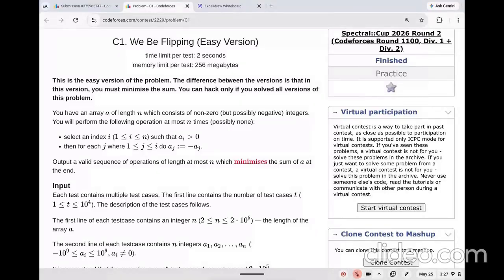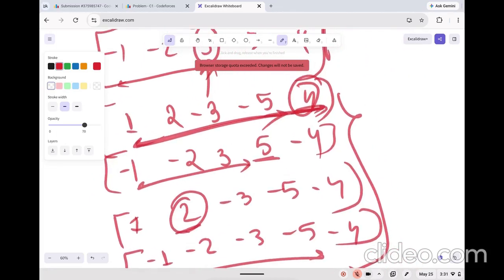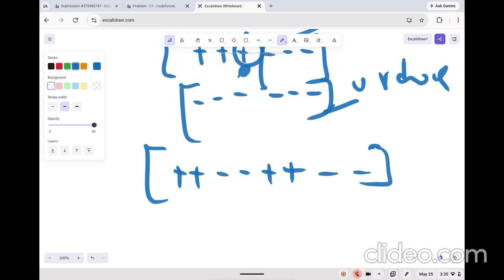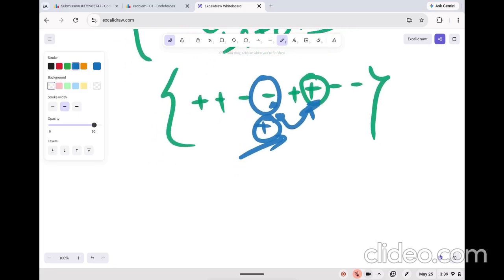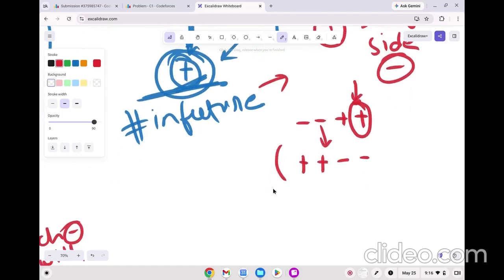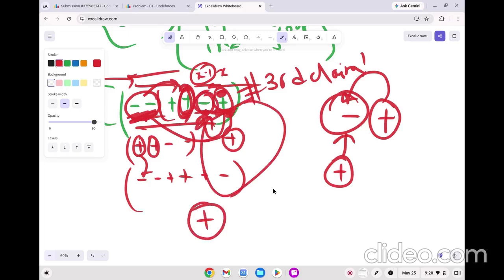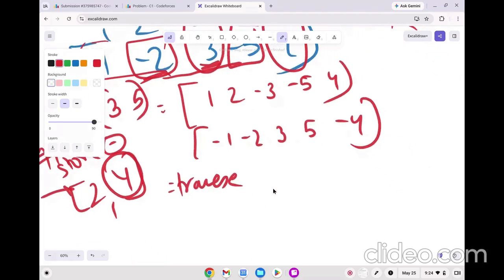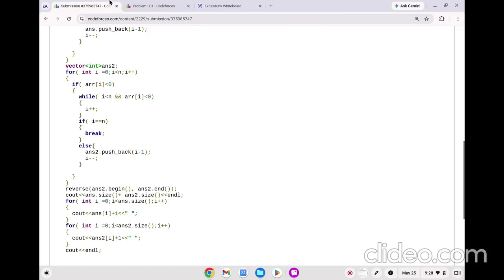C1. We Be Flipping (Easy Version) Spectral::Cup 2026 Round 2 (Codeforces Round 1100 Full Dry Run